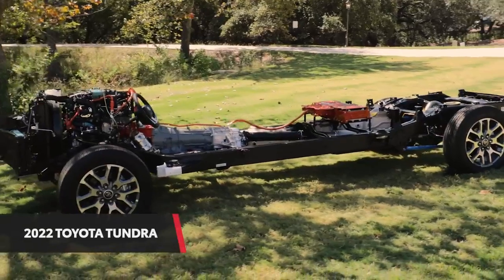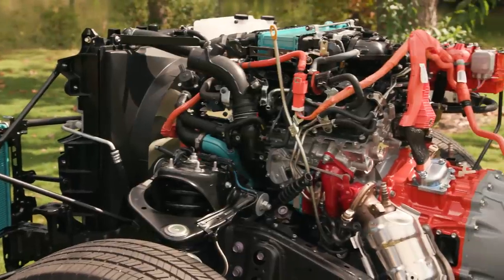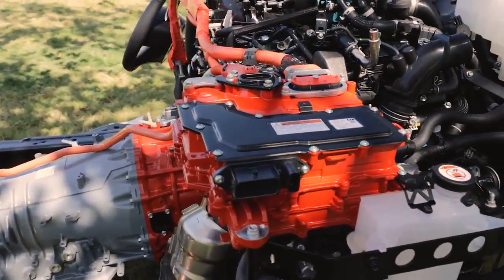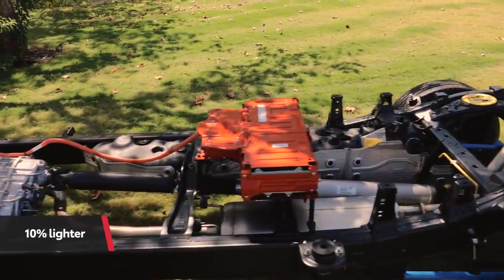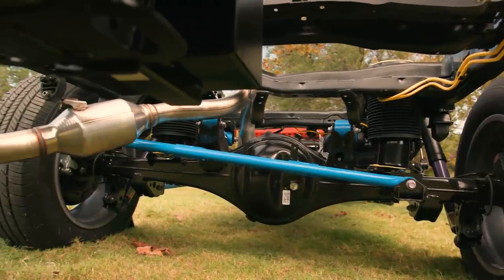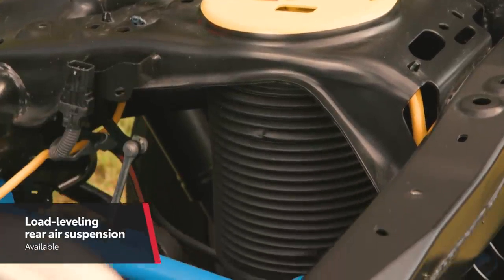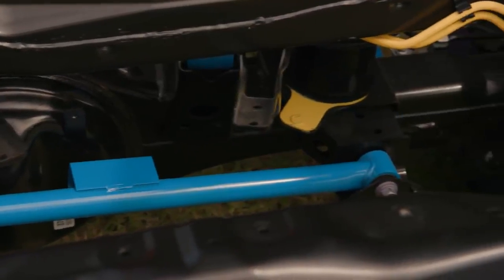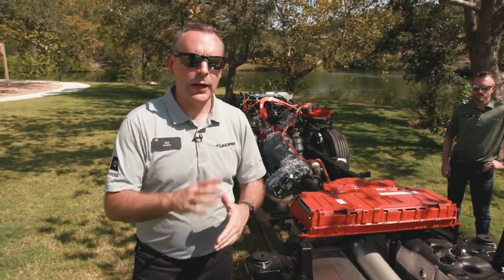2022 Tundra Frame Walk Around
Tundra’s available i-FORCE MAX engine applies new hybrid tech for more performance. By pairing the 3.5L Twin-Turbo V6 with an electric motor, this all-new hybrid engine generates an electrifying 437 horsepower with an amazing 583 lb.-ft. of torque. And the unique placement of the electric motor between the engine and transmission allows power to be transferred efficiently, without any lag. Charging up the trail or merging onto the freeway—the second you feel the instantaneous torque across the powerband, you’re ready to keep the adventure going.

Source: Toyota